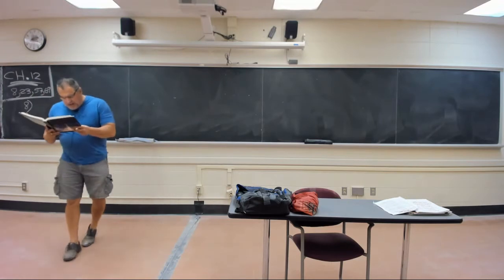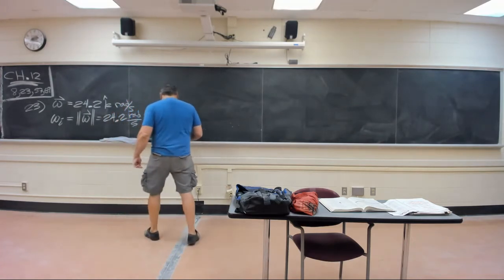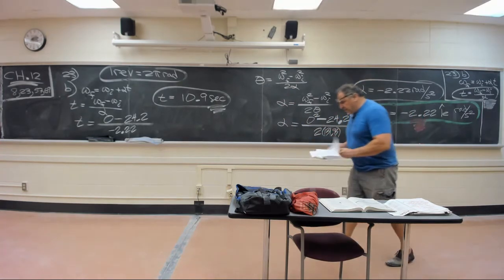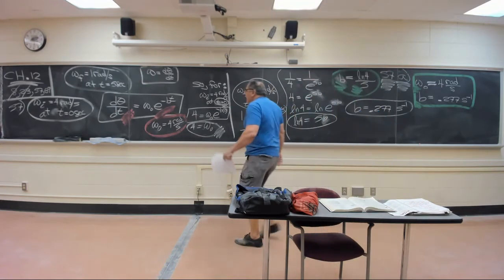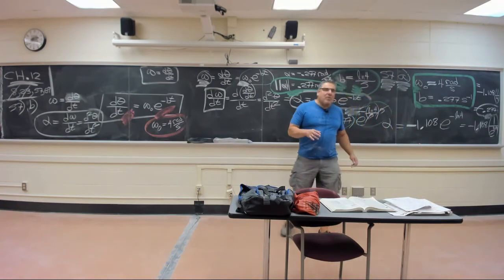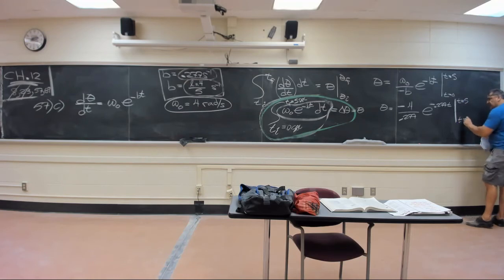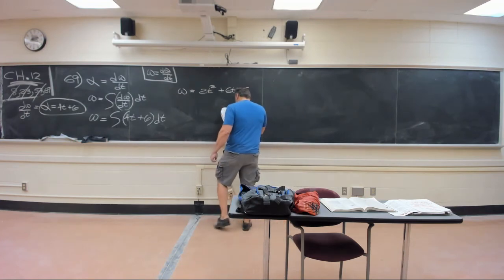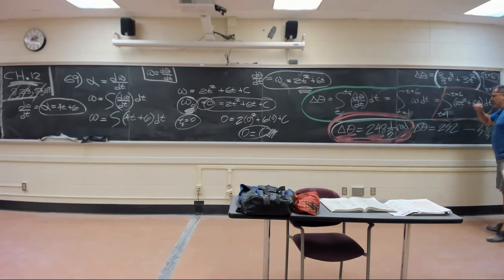ROTATIONAL MOTION Problems from Ch 12, from the Katz book, 1st Ed.: 8, 23, 57, 69